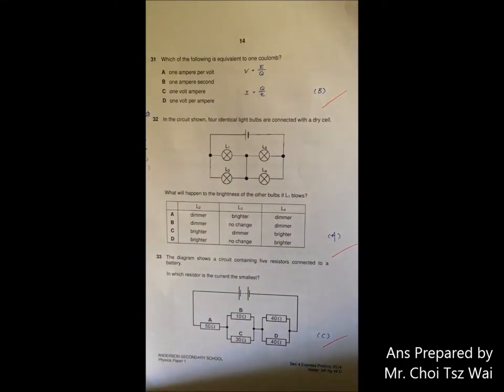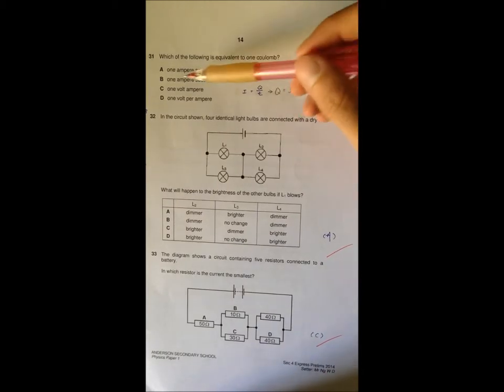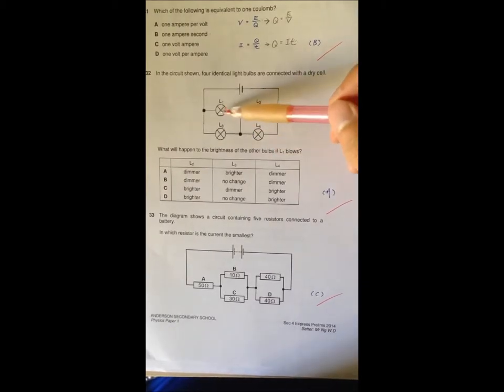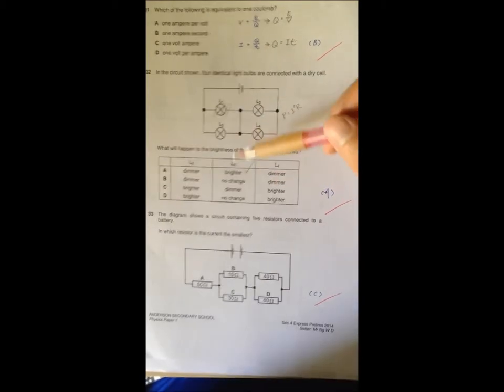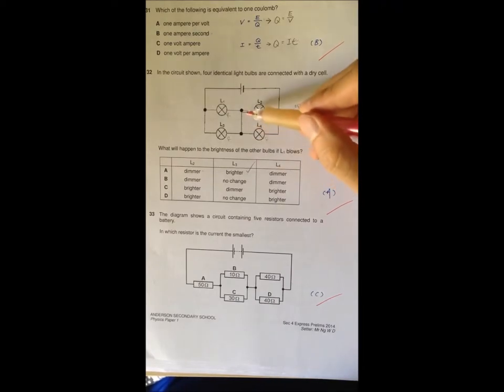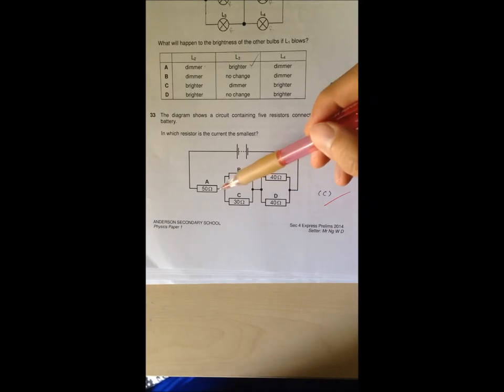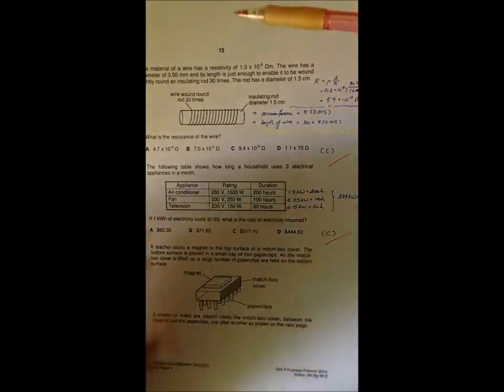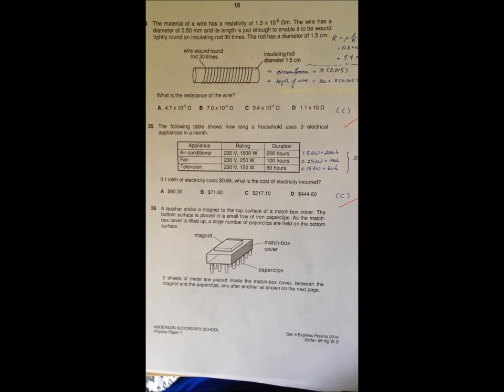Anderson Prelim 2014 Paper 1 Q31 35